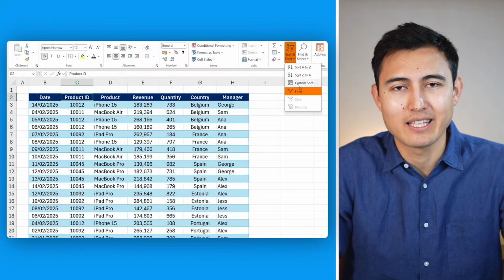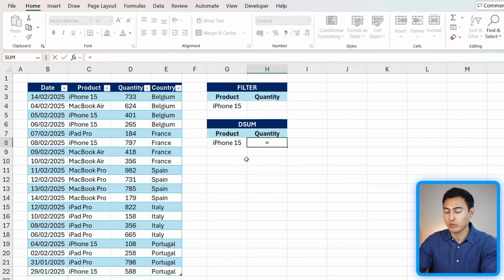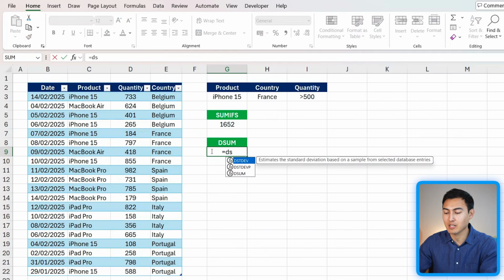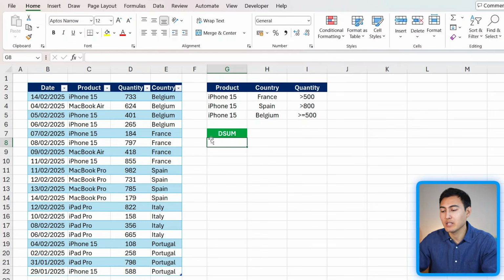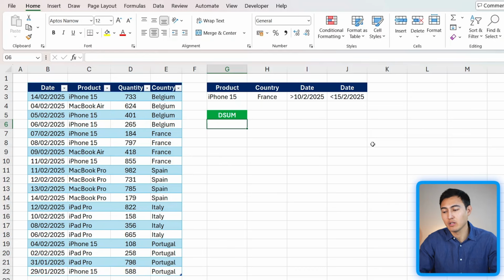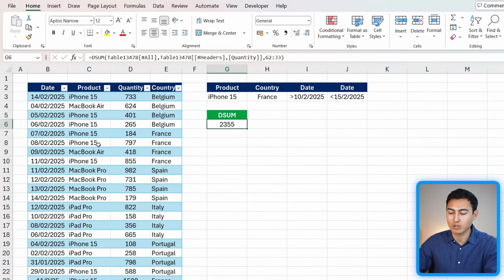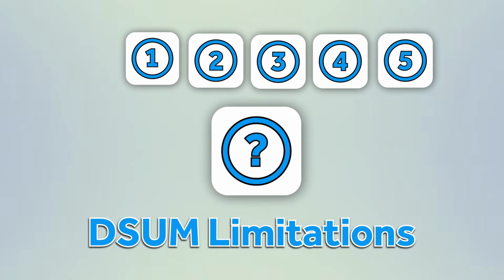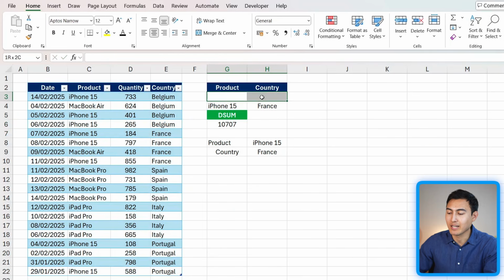Try DSUM Instead of Filtering in Excel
Try the DSUM function for filtering in Excel, especially for multiple criteria.

In this DSUM tutorial, if you've tried the filter tool in Excel, you'll realize that it can be quite tedious, especially when dealing with multiple filtering criteria. You need to click on a lot of places, and some rules seem to mess up the other rules you added. Also, when use SUM the amounts, it includes the unfiltered data, which makes the final answer wrong and very confusing. That's where the DSUM function comes handy. First, we compare the DSUM function vs the filter tool when just filtering with one criteria. Second we use the DSUM for filtering based on three criteria and why it's easier than the SUMIFS. Third, we use the DSUM with the OR condition, so we can filter for more than one type of criteria. Fourth, we try a criteria range like a time frame from one date to another. Fifth, we look at other database functions like the DAVERAGE or the DCOUNT functions. Finally, we look at the limitations of the DSUM function, especially with how you structure the data.

Chapters:
0:00​ -​ Single Criteria
1:55​ - Multiple Criteria
3:48​ - OR Condition
4:46​ - Criteria Date Range
6:47​ - Other Database Functions
7:42​ - DSUM Limitations